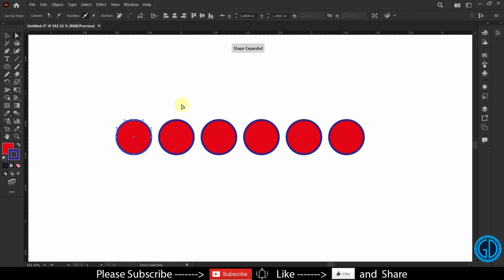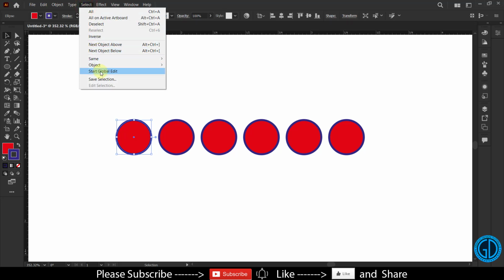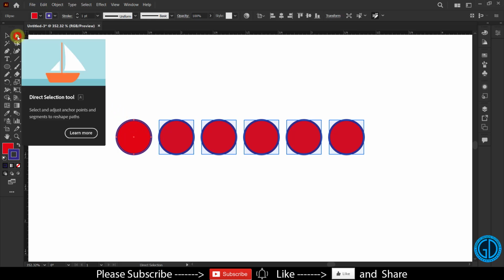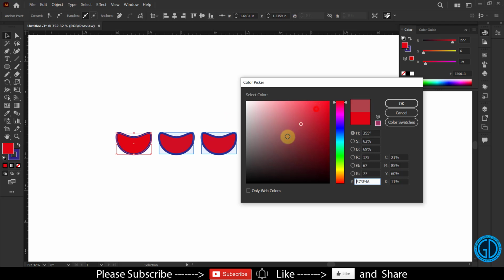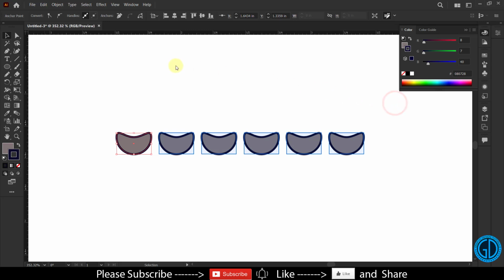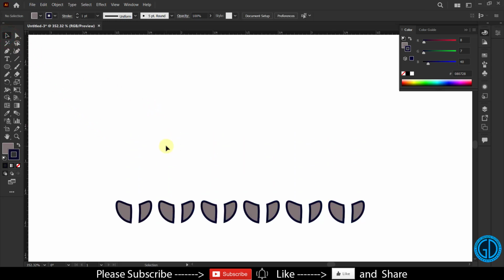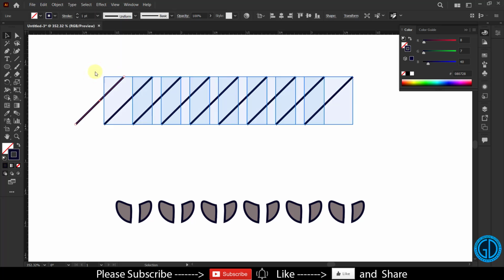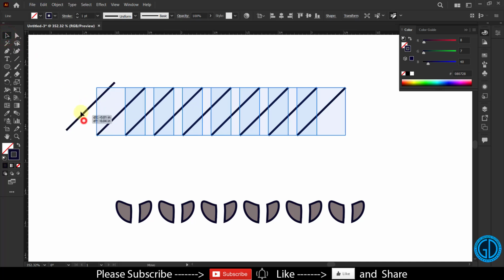Adobe Illustrator CC Tutorial - What is Global Edit and how to use it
Welcome to another Adobe Illustrator. Basically, Global Edit is the option in Adobe Illustrator in which we apply changes to one shape and it automatedly applies to all others which are part of global edit which lead to much time and other resource saving.